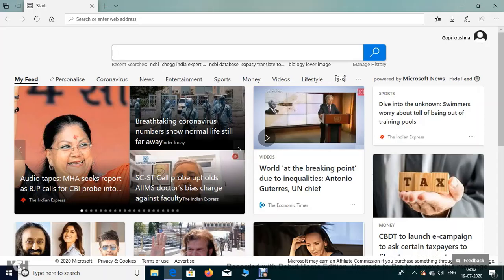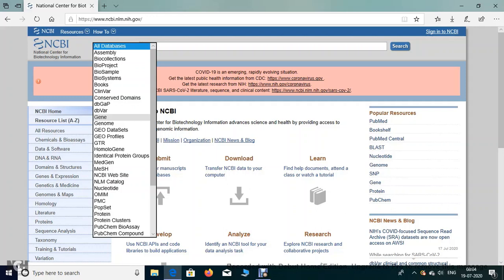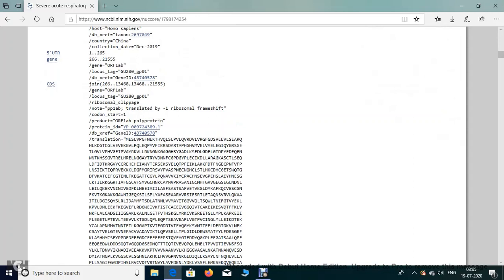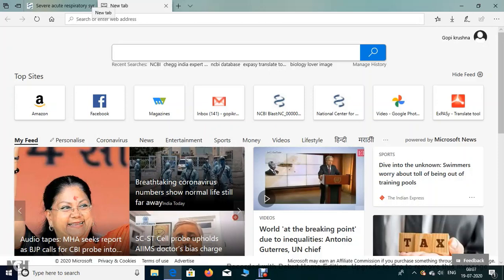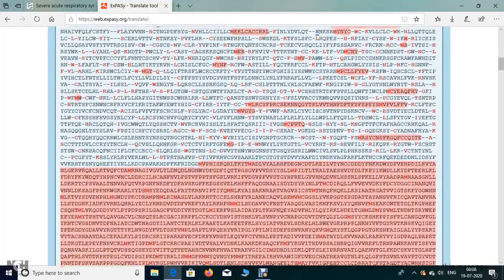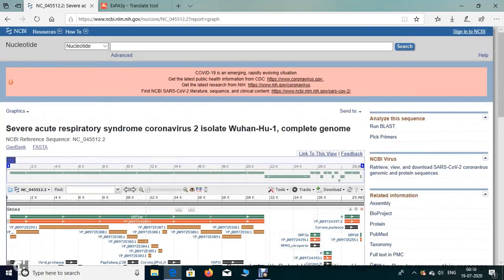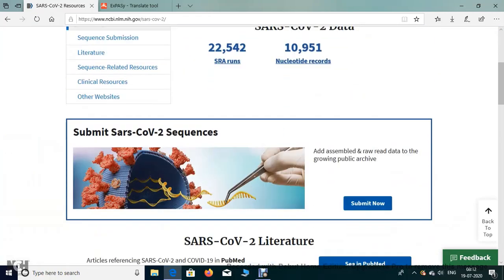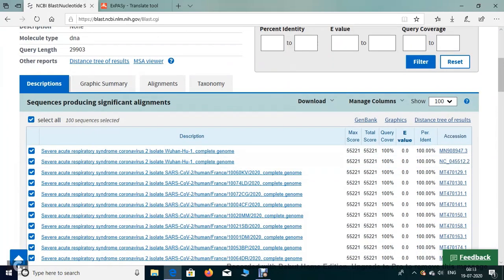RETRIEVAL OF GENE SEQUENCE FROM NCBI DATABASE | CORONA VIRUS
This video describe, how to retrieve gene/Nucleotide sequence of corona virus from NCBI data base, translate this nucleotide sequence into Amino acid sequence using ExPASy translate.
using NCBI "BLAST" we can align the sequence and find how much SARS-COV-2 strain similar with other strain.